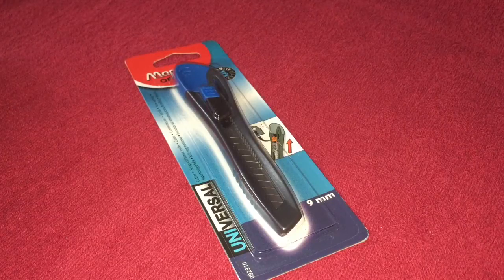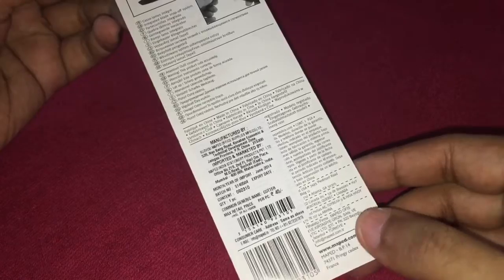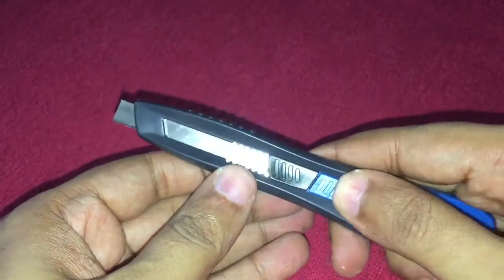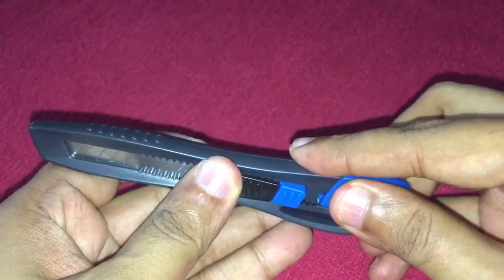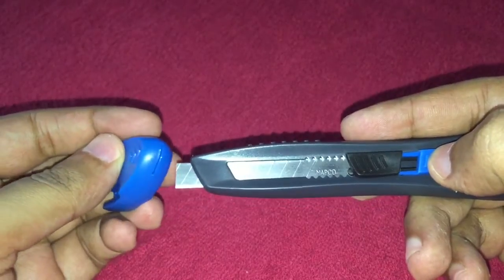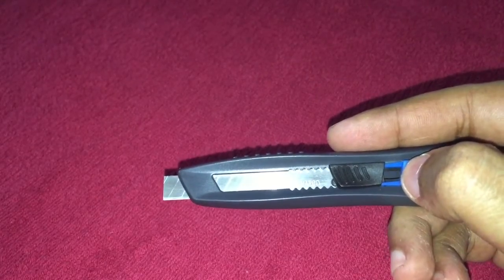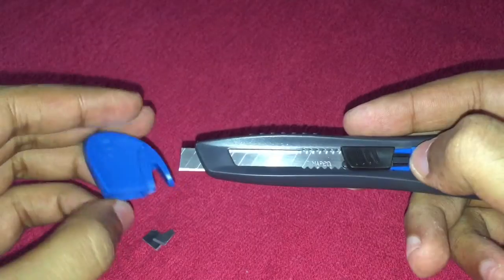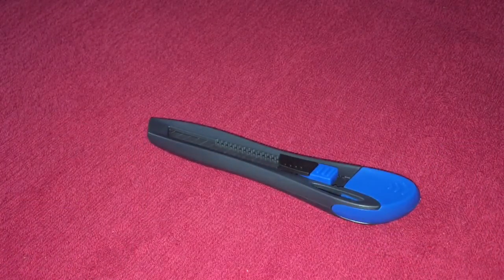Maped Cutter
This Cutter is from Maped. Its a good cutter with a unique feature. It costs Rs 45 around 80 cents.